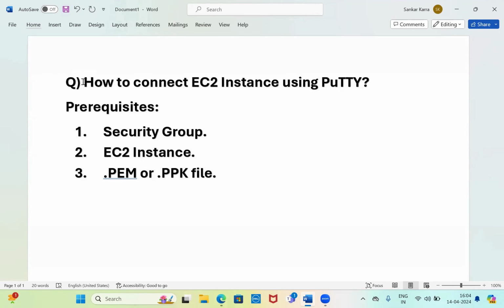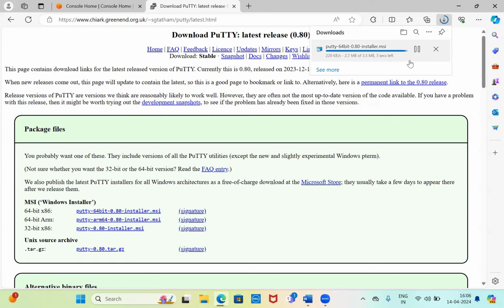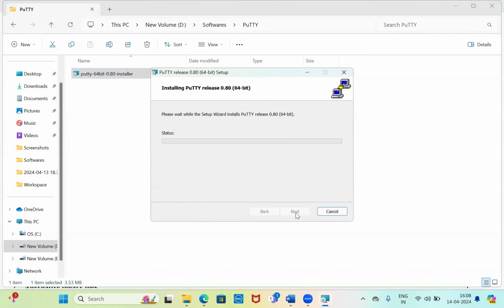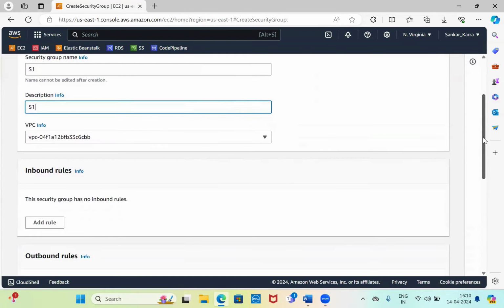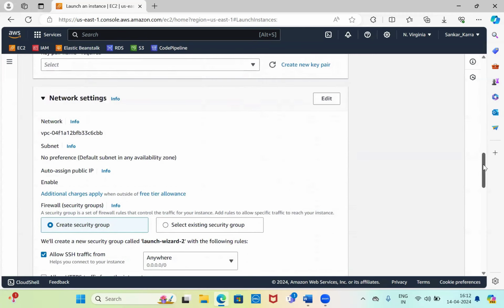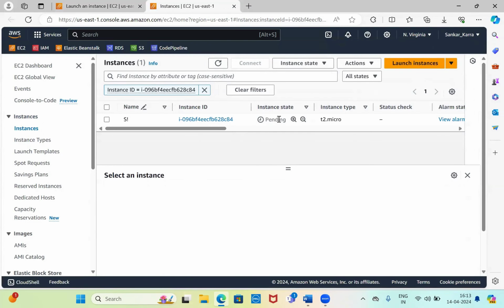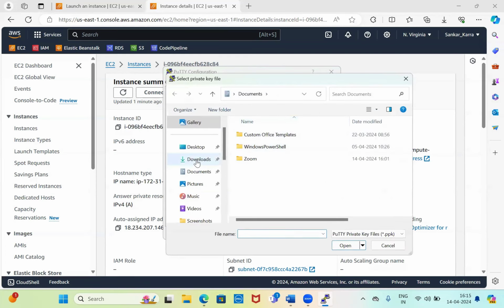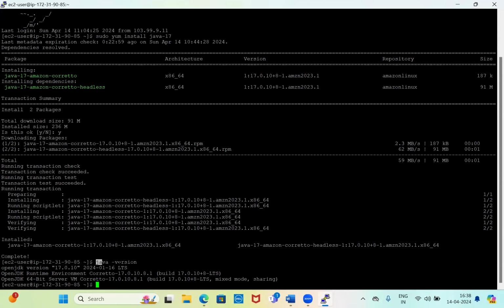How to Connect Linux EC2 Instance using PuTTY | PuTTY Download | Install | PEM | PPK |Security Group